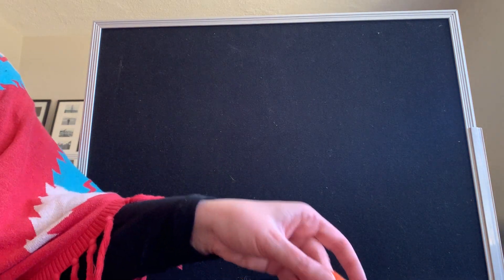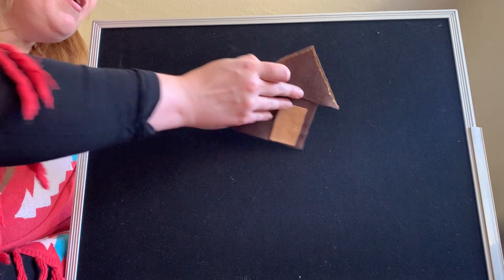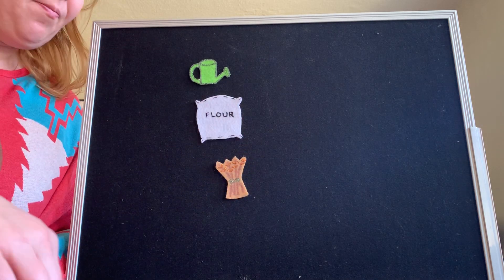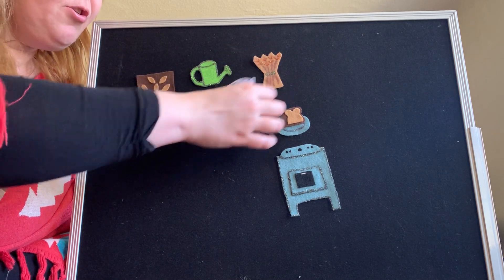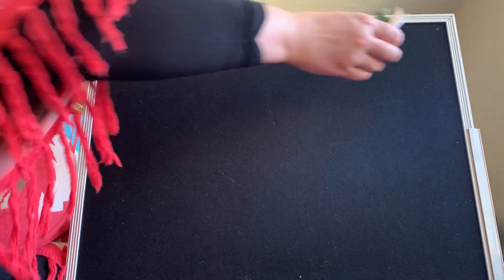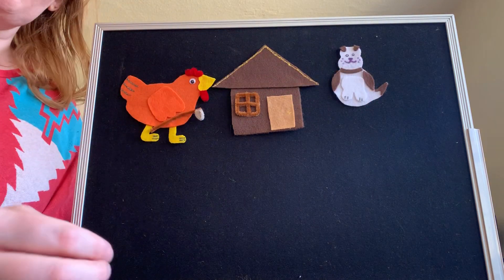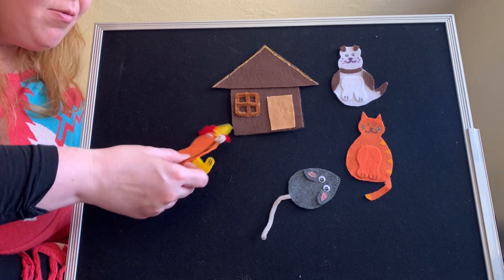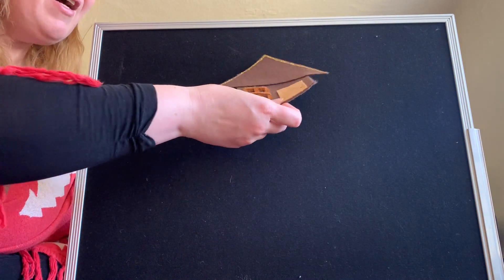Feltboard story: The Little Red Hen